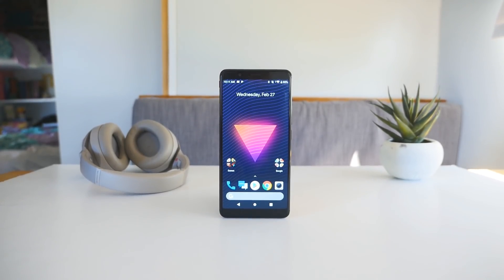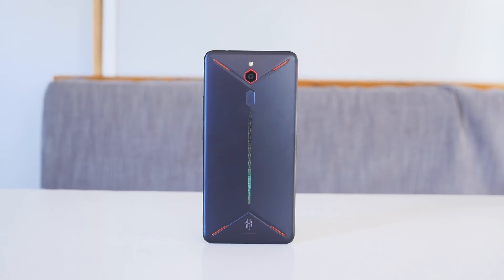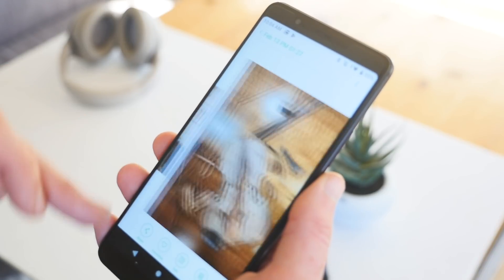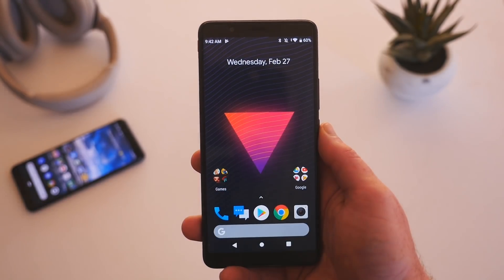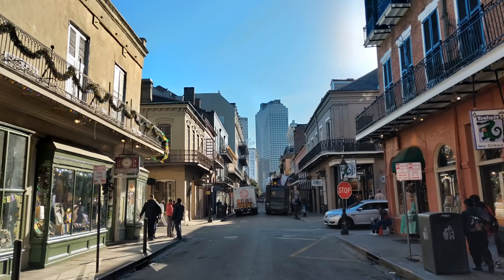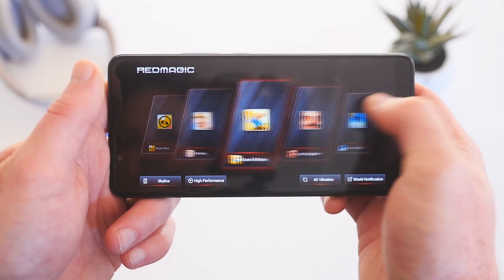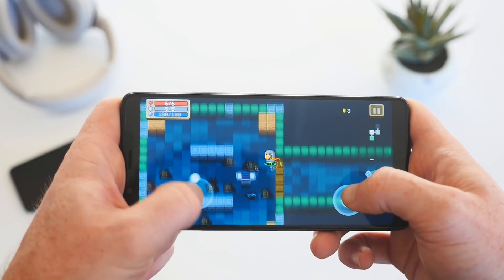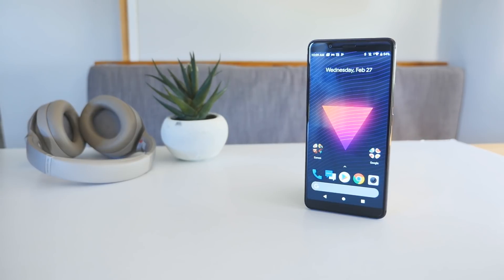Nubia Red Magic Mars review: a perfectly pure Android gaming smartphone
Our Nubia Red Magic Mars review is finally here. Unveiled at CES in January, the Nubia Red Magic Mars is the newest gaming smartphone on the market. While Nubia typically has a heavy skin on its Android devices, this phone is running stock Android that's cleaner that what you get on a Pixel phone. In our Nubia Red Magic Mars review, we cover the phone's overall experience, design and performance and give you our final verdict on weather you should buy it or not.

Drops In Mind by Le Gang Creative Commons — Attribution 3.0 Unported